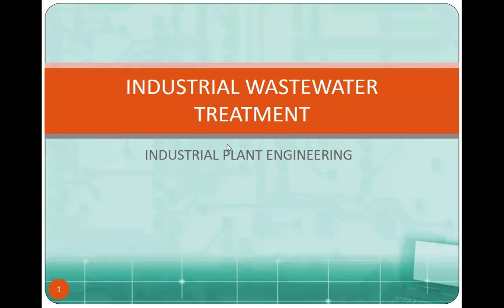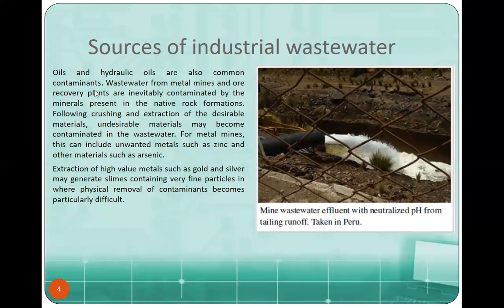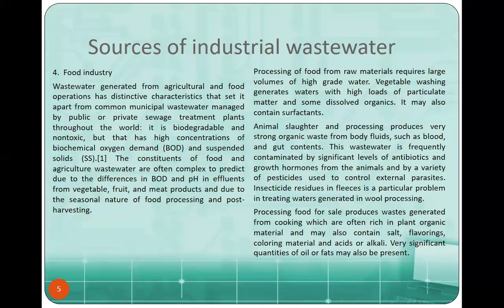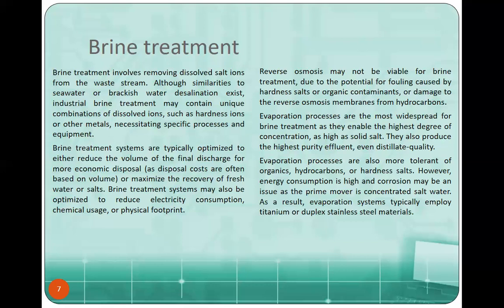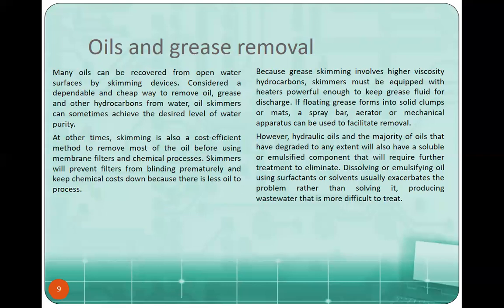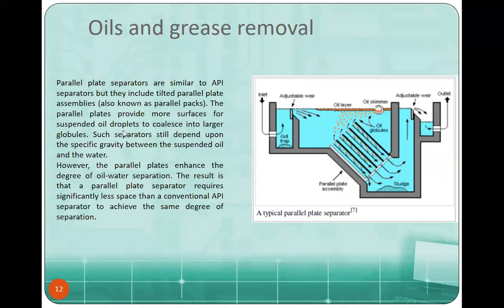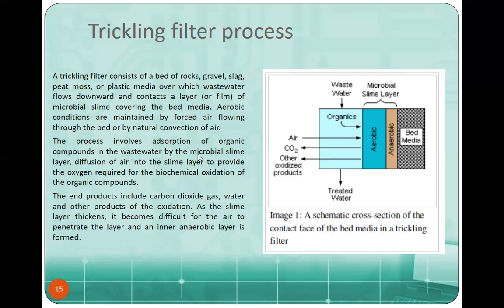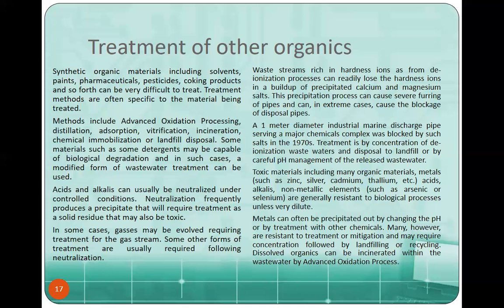12 0 INDUSTRIAL WASTEWATER TREATMENT